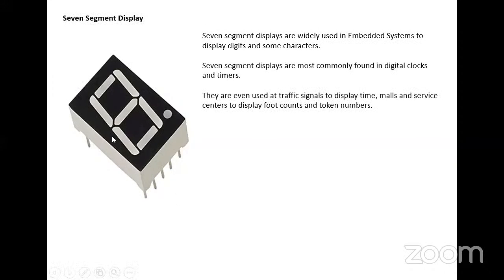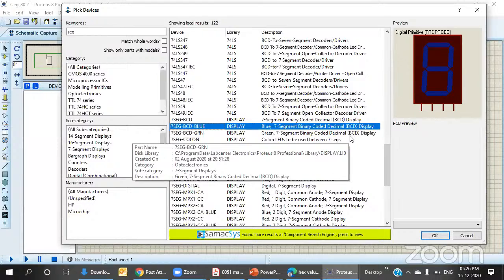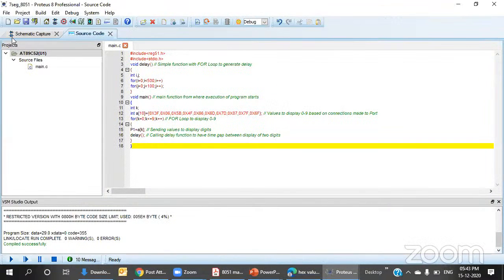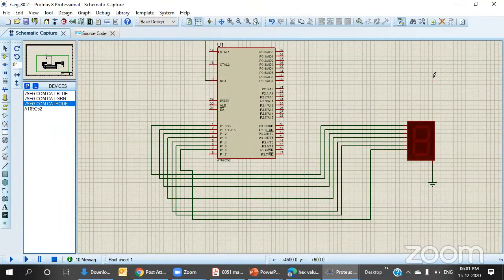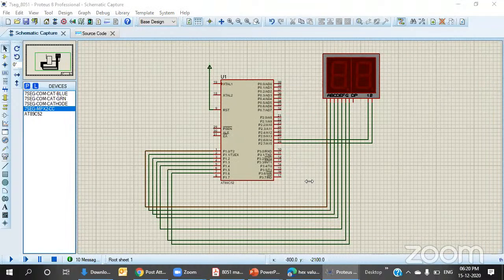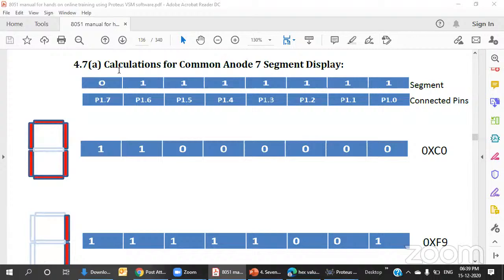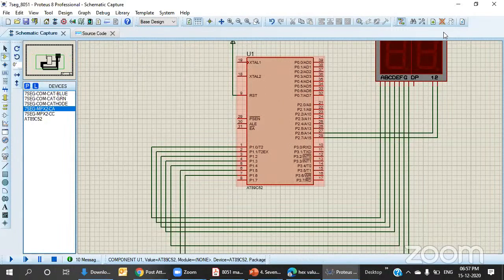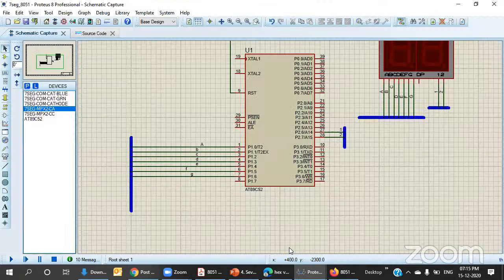Proteus VSM Training